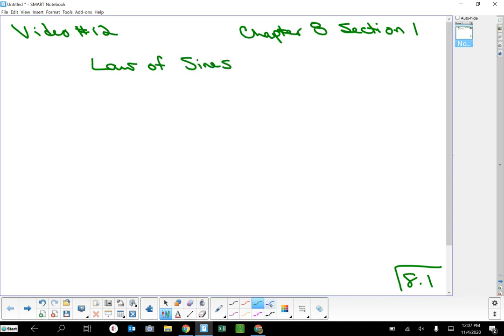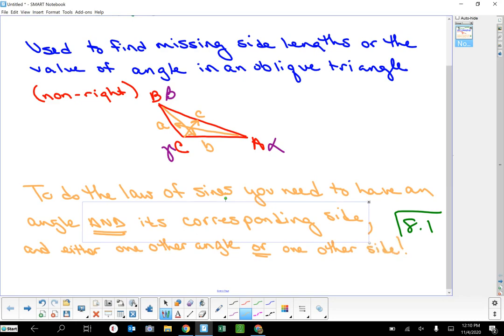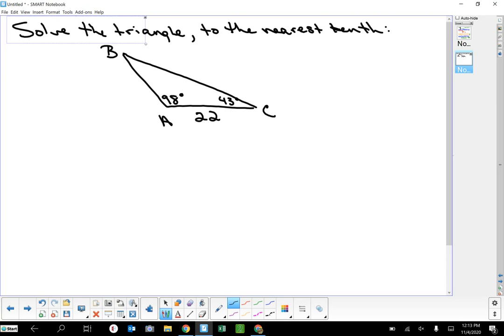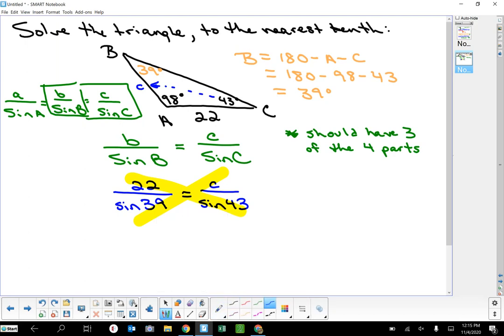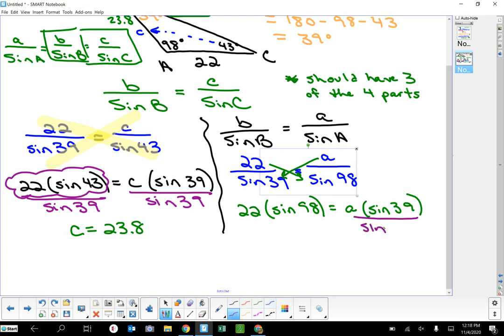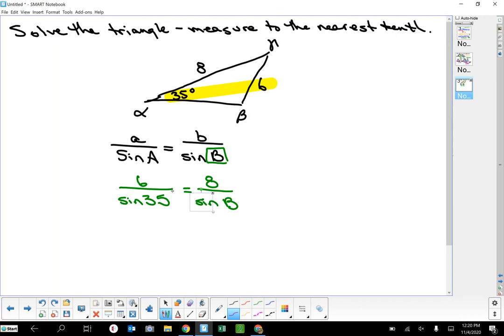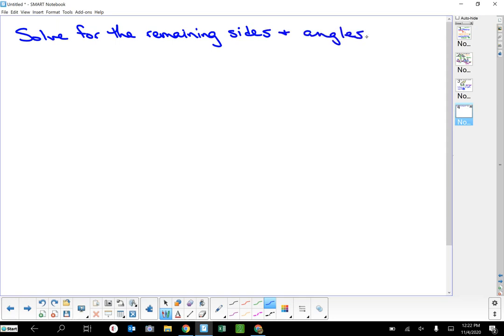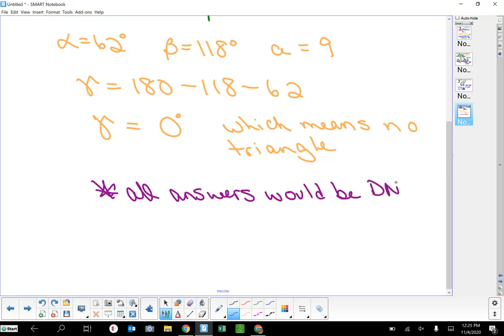PreCalc - Video #12 - 8.1 Law of Sines